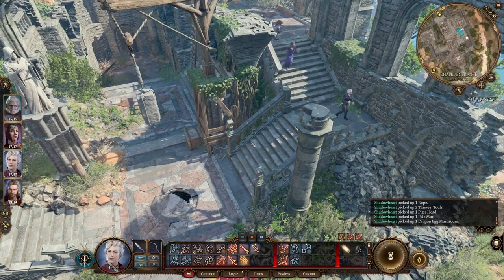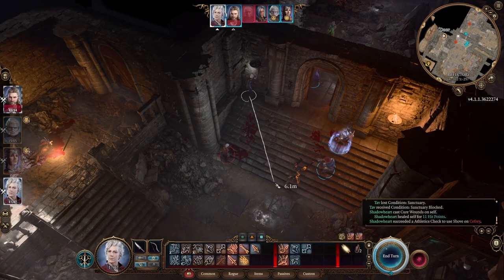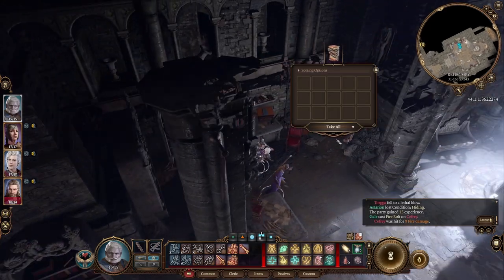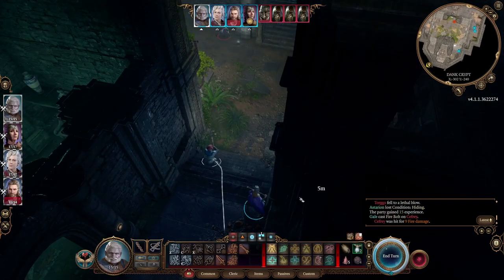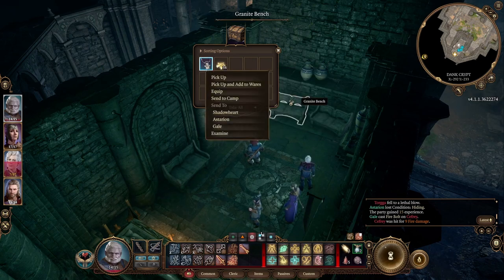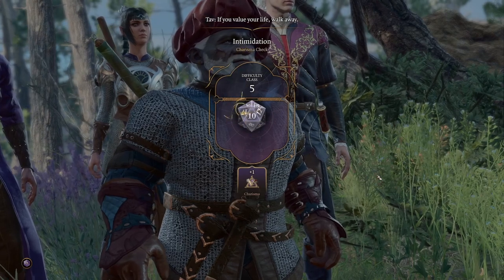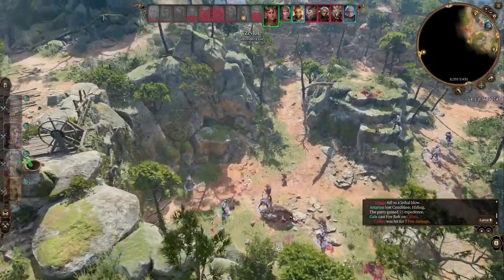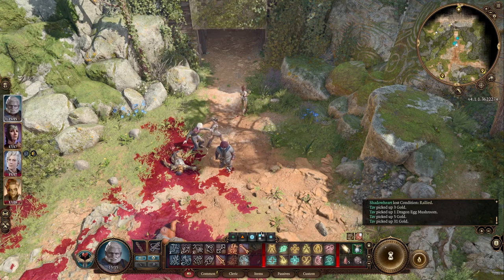Are you a Good Skeleton? - Baldurs Gate 3 - 03